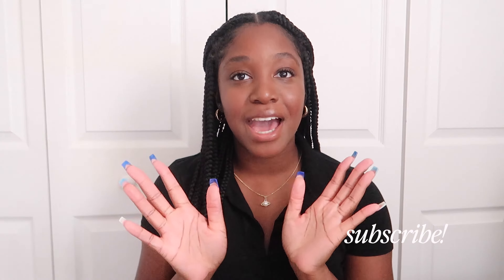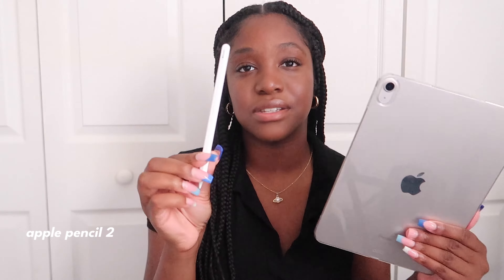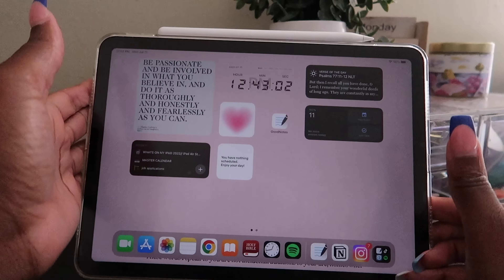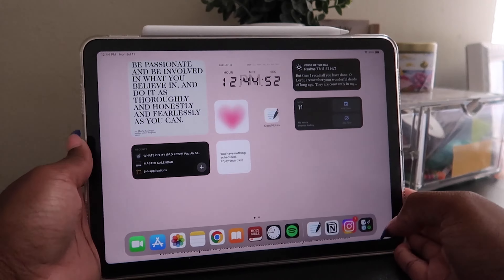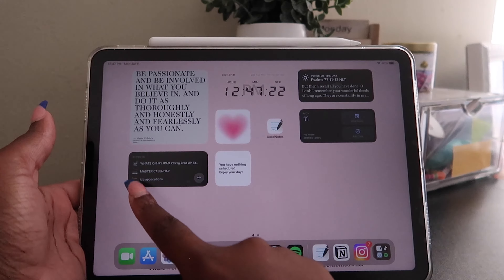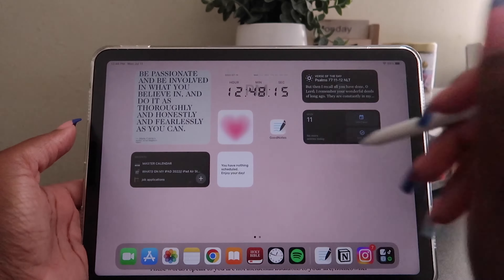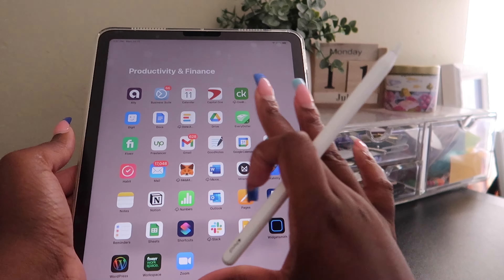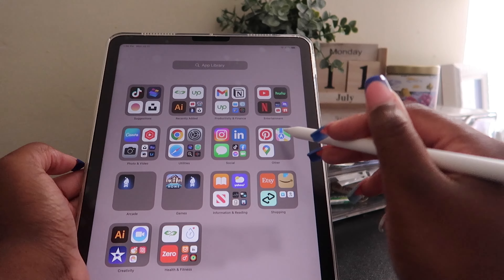WHATS ON MY APPLE IPAD AIR 5TH GENERATION starlight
read my blog for all things 𝘊𝘩𝘳𝘪𝘴𝘵, 𝘤𝘰𝘭𝘭𝘦𝘨𝘦, 𝘢𝘯𝘥 𝘨𝘪𝘳𝘭-𝘳𝘦𝘭𝘢𝘵𝘦𝘥!

the music in this video 🎶 : Music by MP3vius - On a Stroll (feat. ZARG)

a little about me:
age: 22
camera: canon g7x
edit software: adobe premiere pro